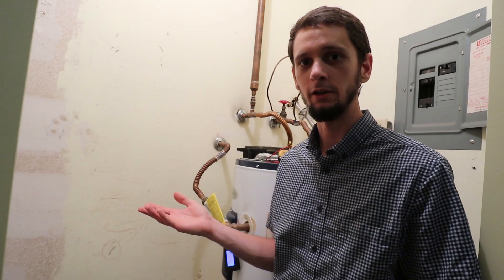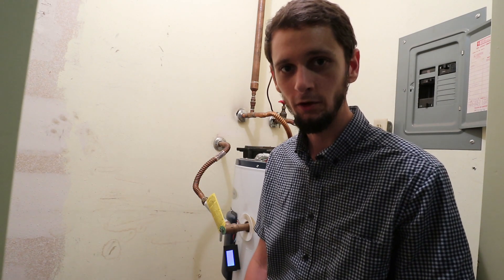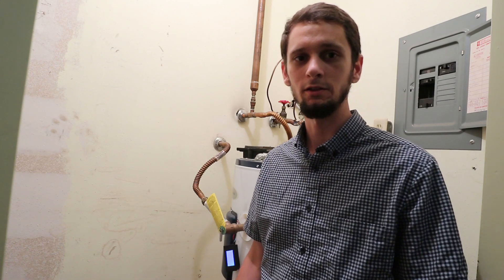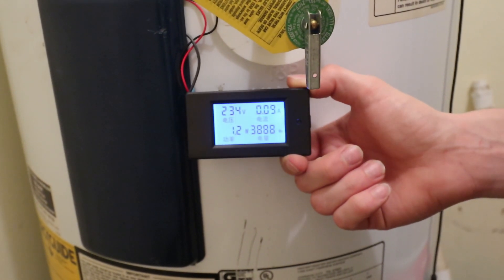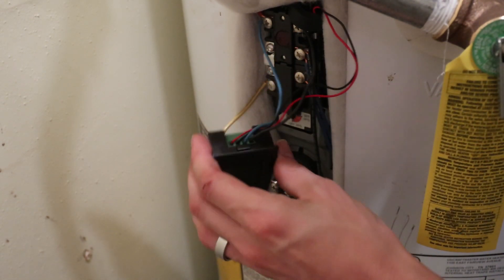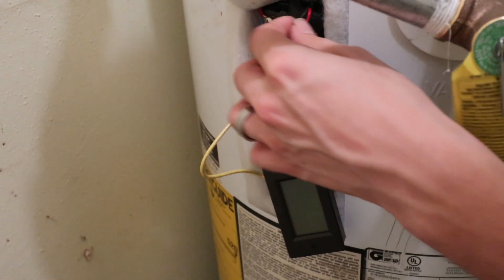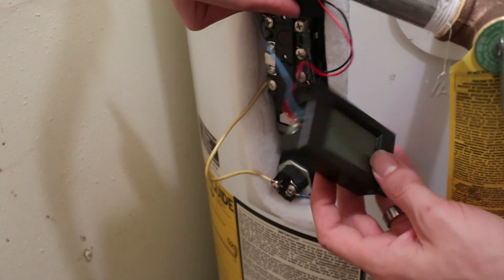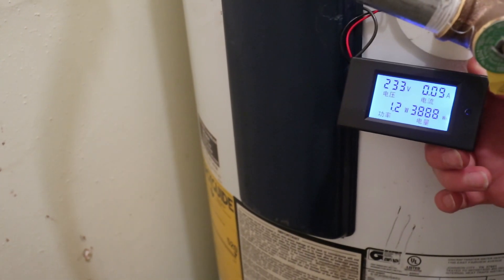1 Cheap Appliance Usage Monitor [Home Efficiency 2019]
Can you do it without an expensive wi-fi enabled tool?

I'm on a mission to improve the efficiency of our 1970's era home. My next stop is our water heater where a kill-a-watt meter isn't going to cut it. I explain how this inexpensive tool is helping me monitor how much energy we use to heat water for our Kitchen and Laundry room and segway into how it's installed.

If you're going to purchase one of these do me a favor and use this link so I get a kickback: